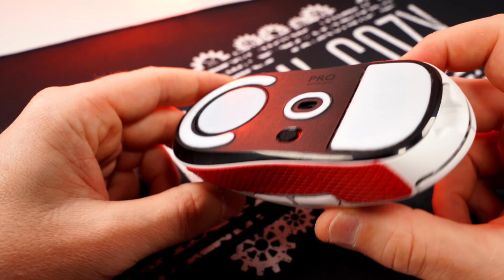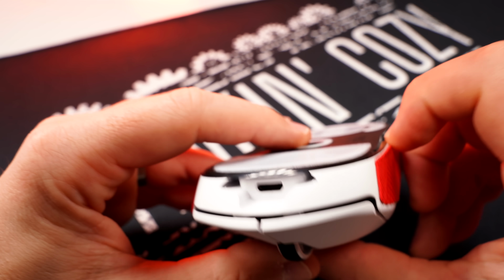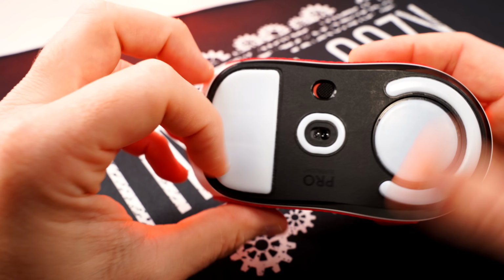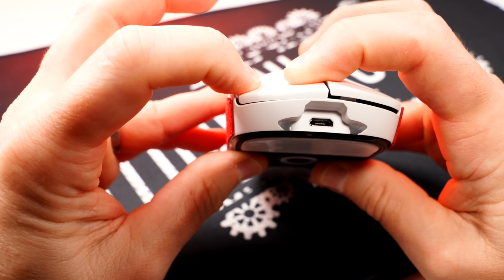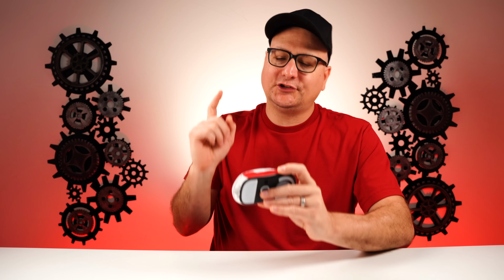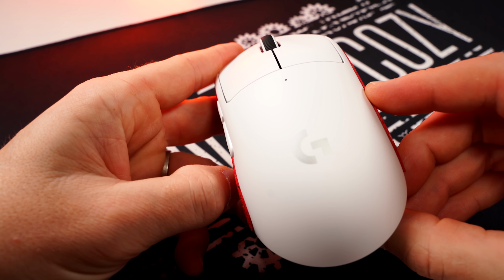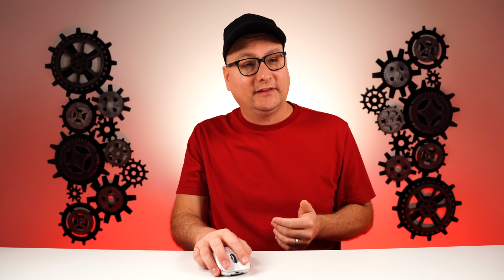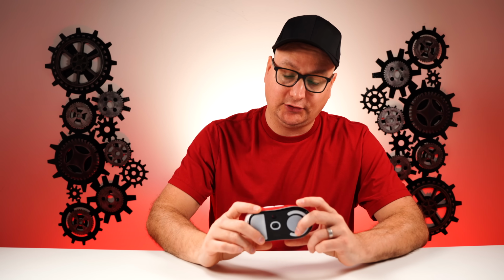Logitech G Pro X Superlight, AFTER 2 MONTHS OF HEAVY USE!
Touching base on the Logitech G Pro X Superlight after 2 month of heavy use. Is it still solid?